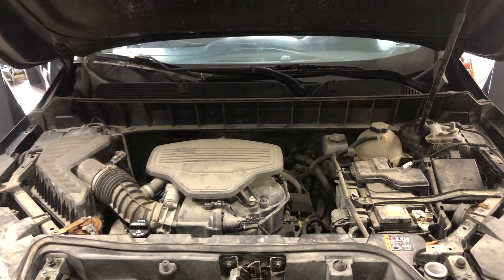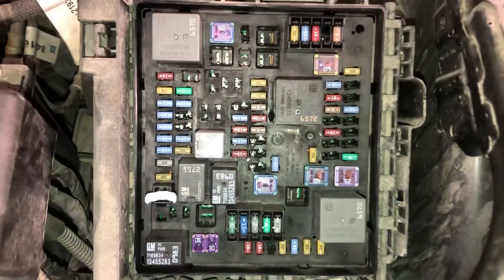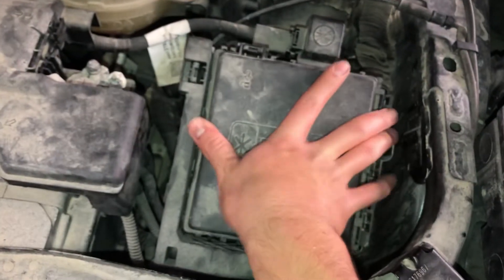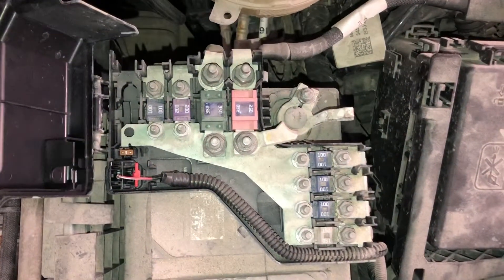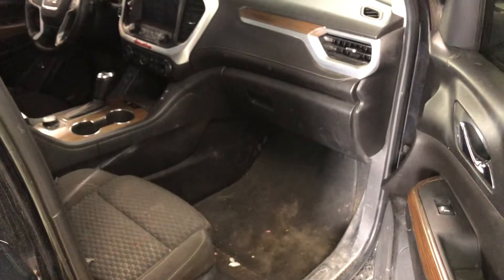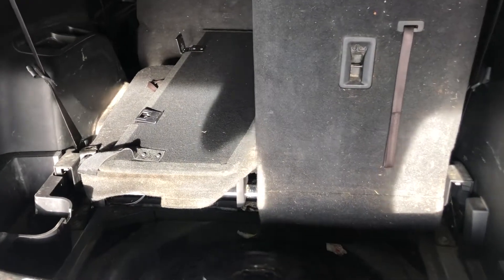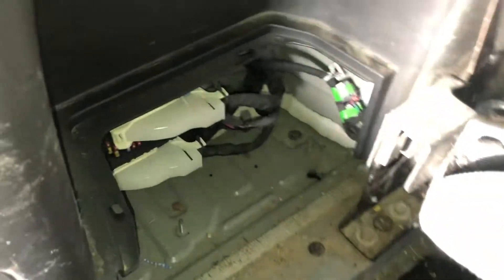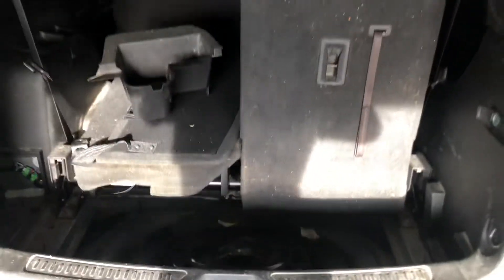The fuse box location on a 2021 GMC Acadia